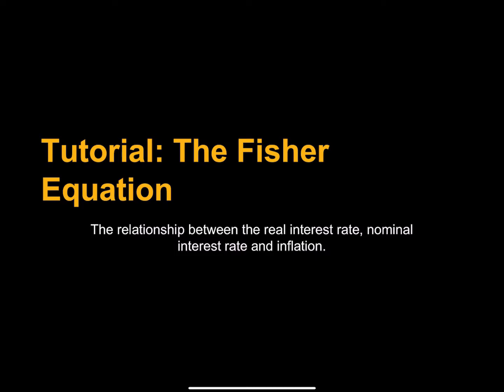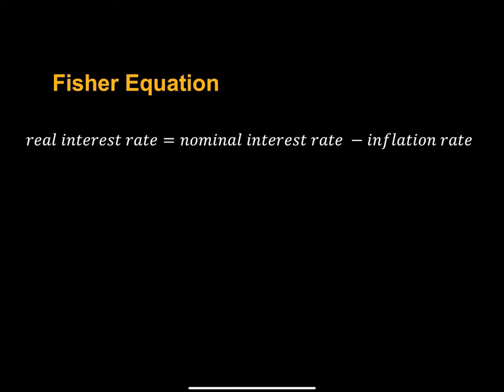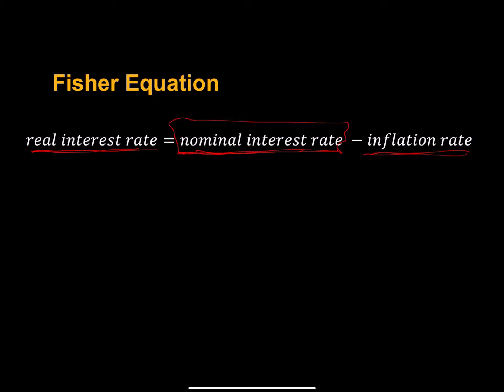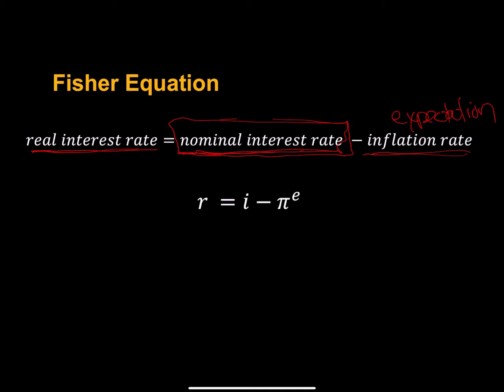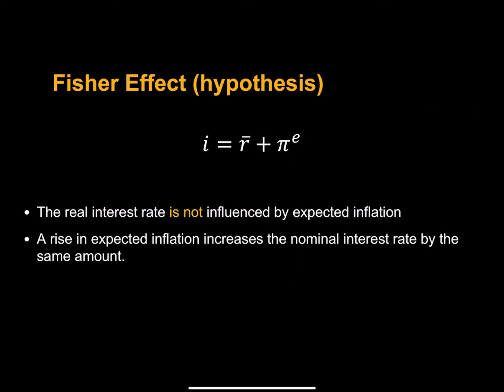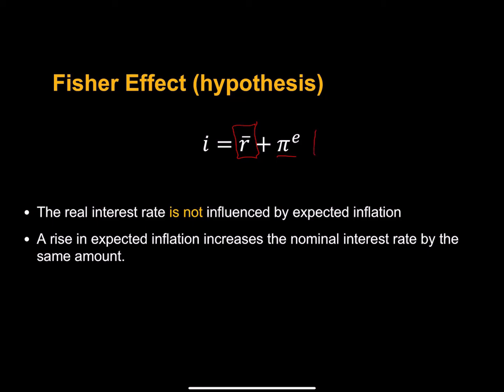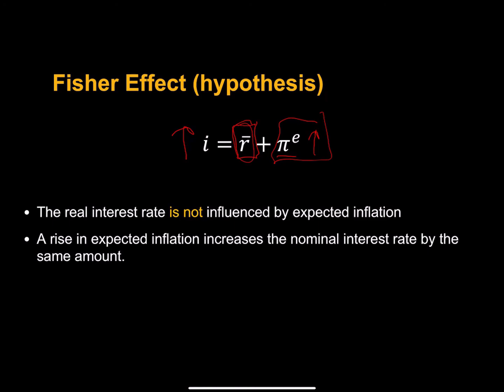Fisher equation and Fisher effect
Describe the relationship between the nominal interest rate, the real interest rate and the expected rate of inflation (Fisher equation) and explain the Fisher hypothesis.